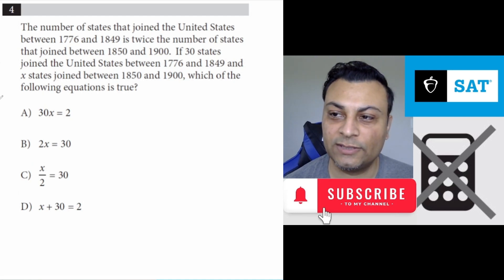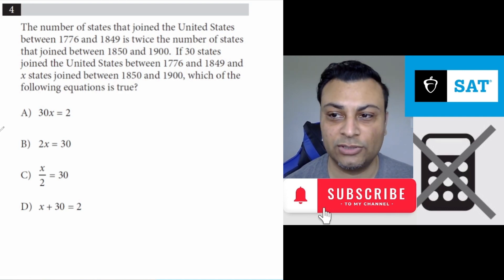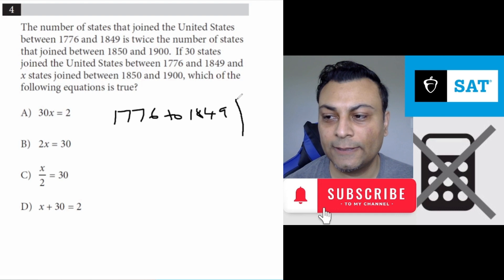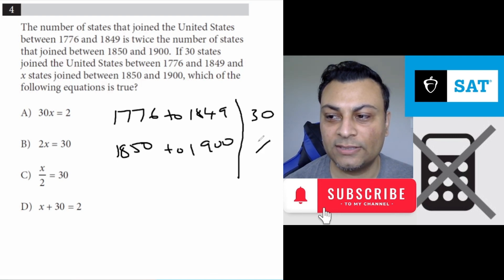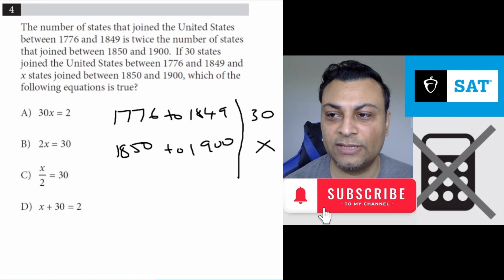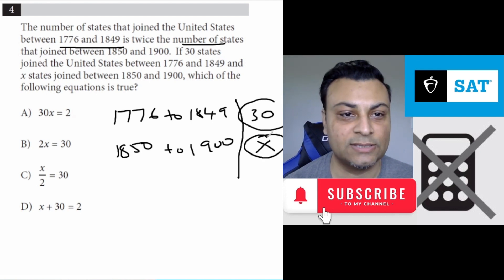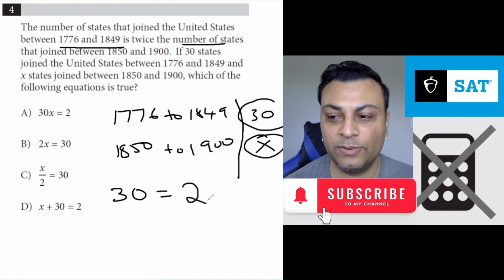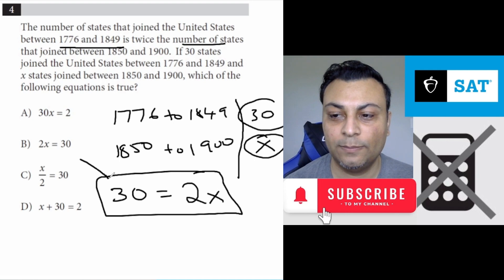The number of states that joined the United States Q4 of SAT Math Practice Test 3 Without Calculator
The number of states that joined the United States between 1776 and 1849 is twice the number of states that joined between 1850 and 1900. If 30 states joined the United States between 1776 and 1849 and x states joined between 1850 and 1900, which of the following equations is true?

Q4 of SAT Math Practice Test 3 Without Calculator